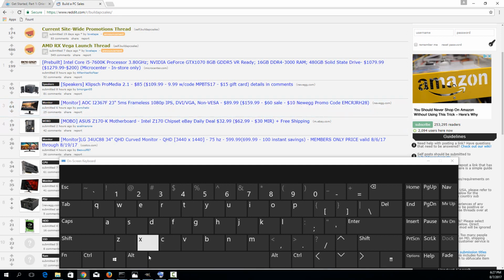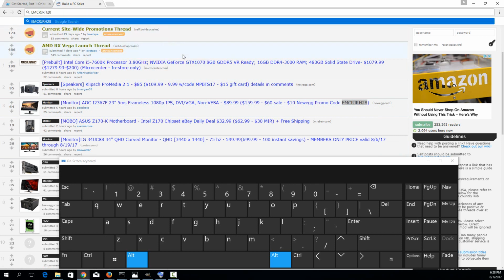How to copy text from a hyperlink in Windows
It can be pretty annoying copying text from a hyperlink on the internet, because generally you can only click on the link, or highlight the whole thing.

Luckily it's pretty easy to overcome. Just hold the ALT key as you are trying to highlight the text, and now instead of clicking or dragging around the link, it will highlight the text contained in the hyperlink.